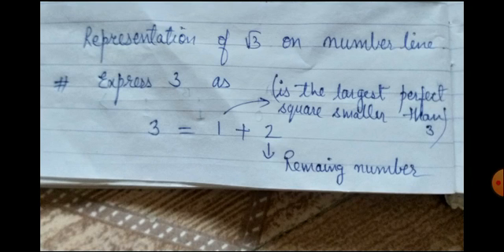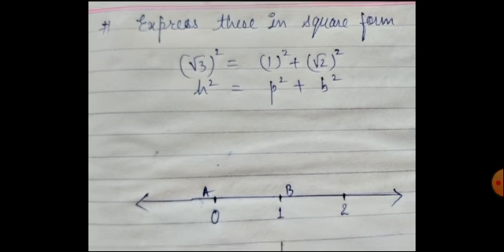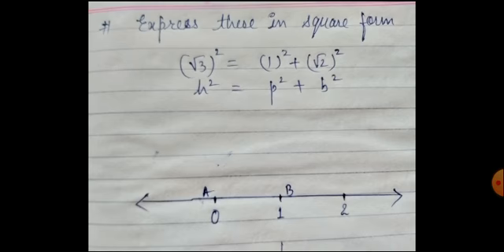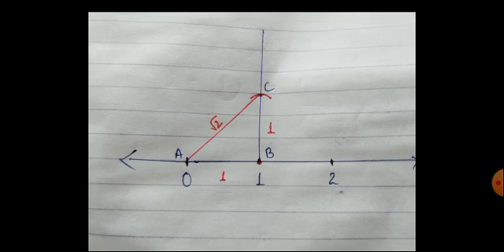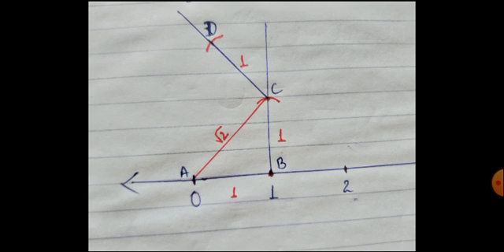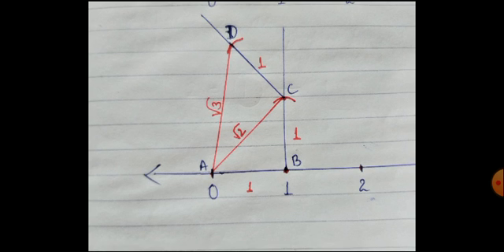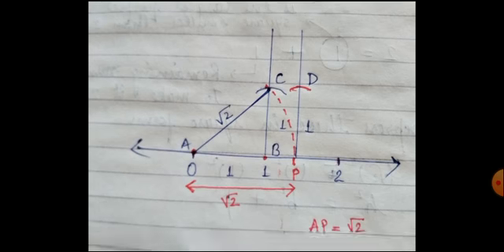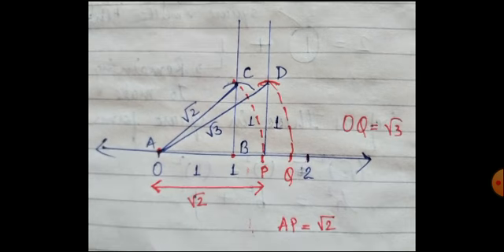Representation of root 3 on number line.BY Namrata Gupta TGT Maths